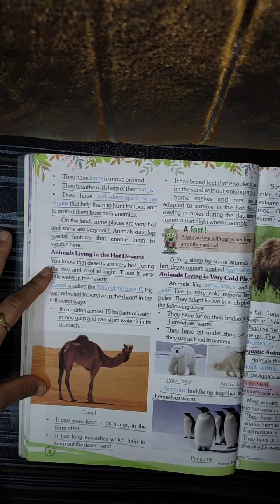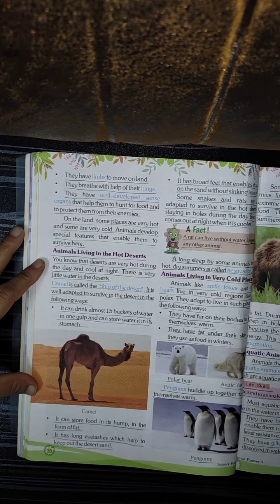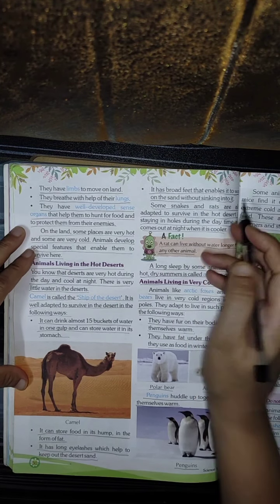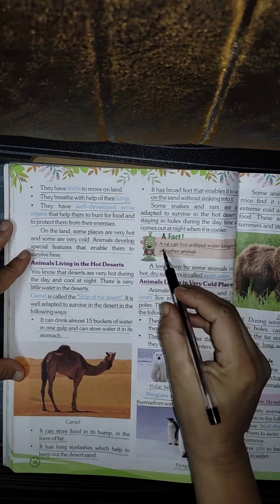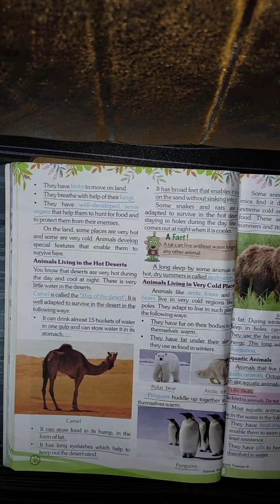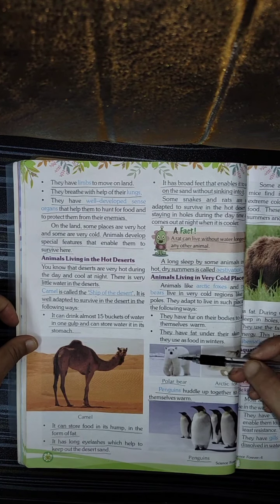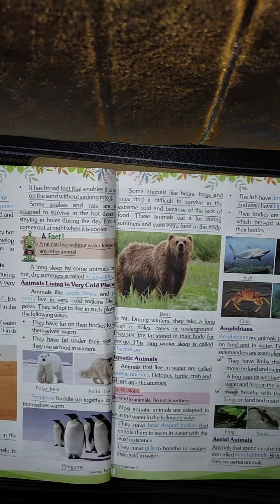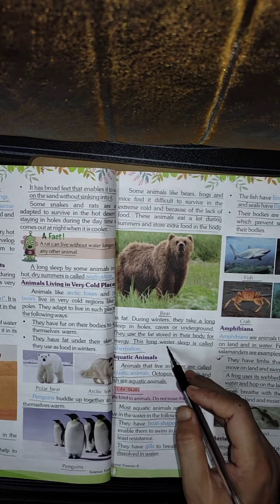Class-4,subject-Science,Video-18,Chapter-4,Part-3 By Mrs Sunita Gupta